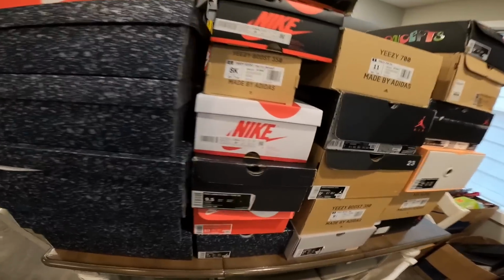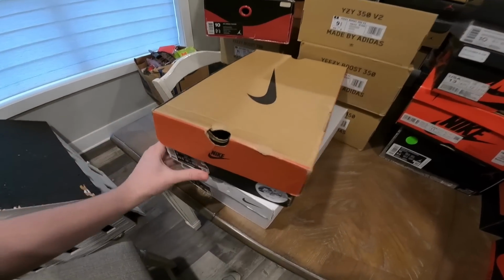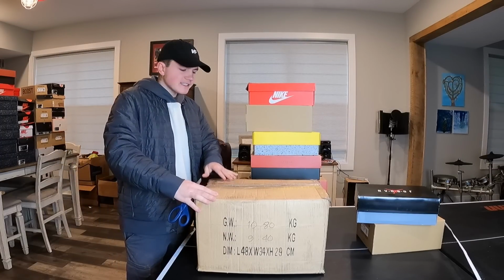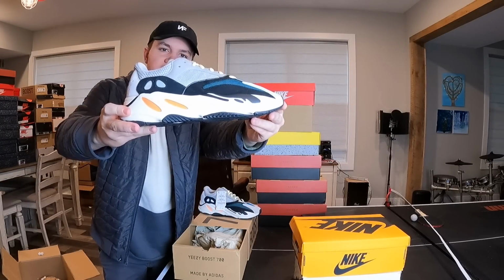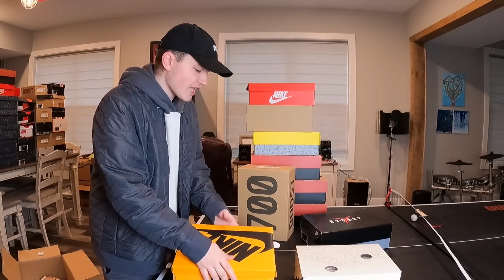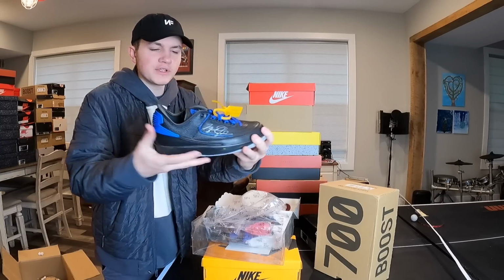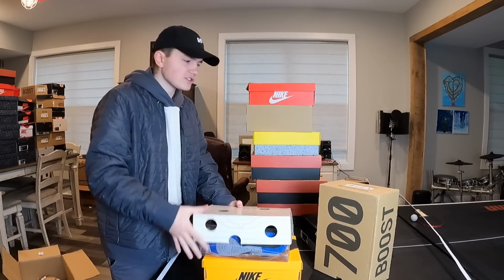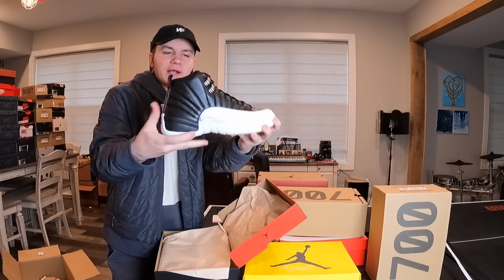idk why he did this! (A Day In The Life Of A Sneaker Reseller.)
In this video; I did another a day in the life of a sneaker reseller video! I showed all my orders, dropped off some packages at UPS, and unboxed a really good trade I don’t know why he did!

Going to be uploading weekly videos!